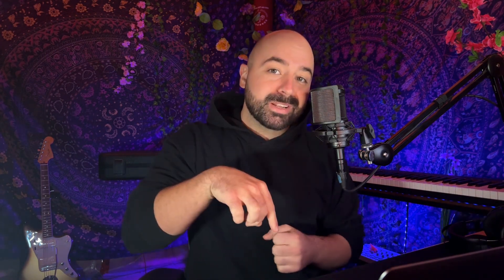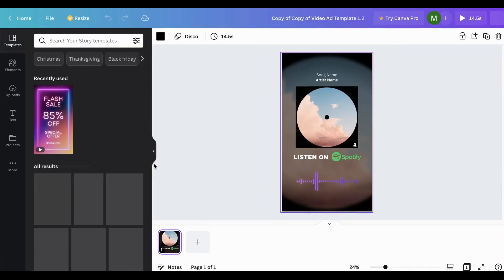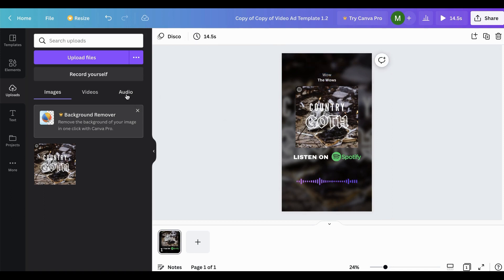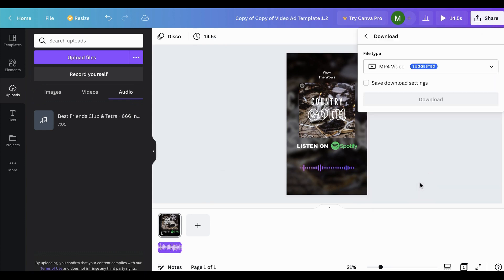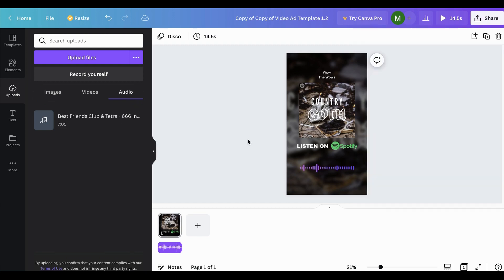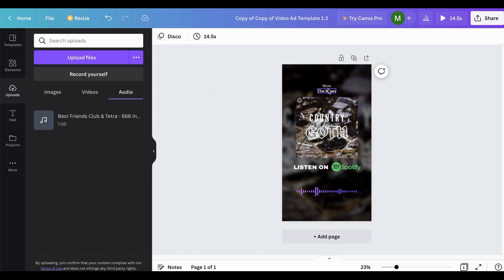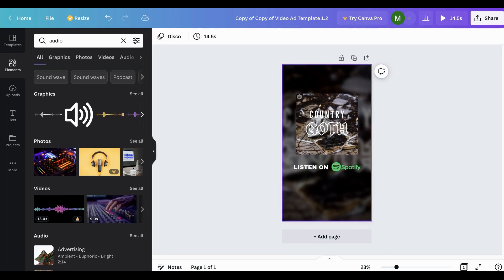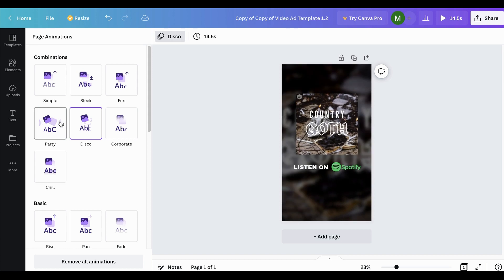Fast & Free Canva Video Ads For Spotify Promo (+ Template!)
Learn how to quickly create video ads for Meta ads to promote your Spotify release or playlist using a free Canva account (template included!).

Free 7-Step Spotify Release Check List I Used To Get 3,000,000+ Streams

[Free Course!] From 0 to 3,000,000+ Streams